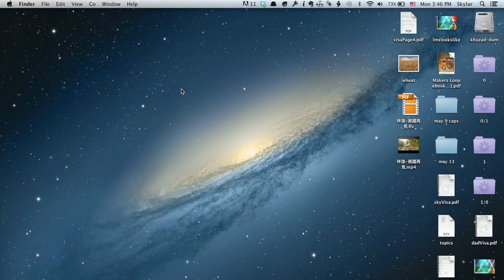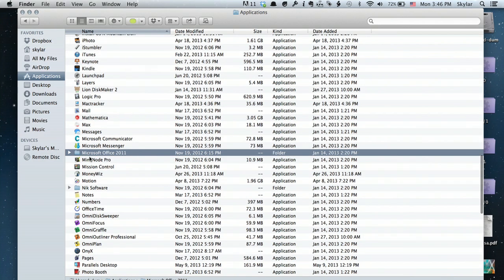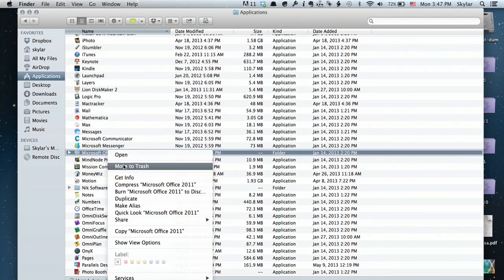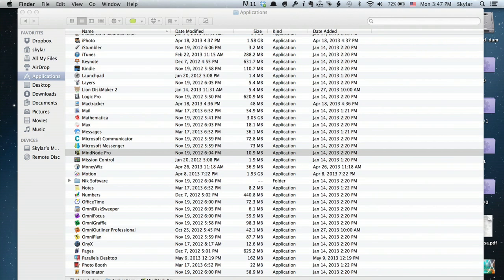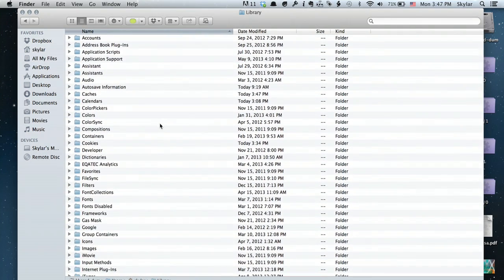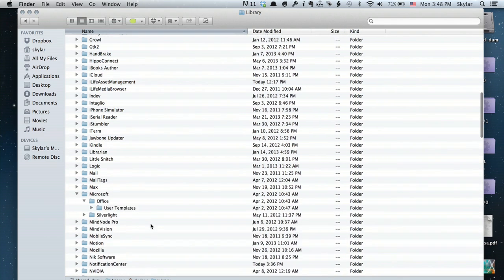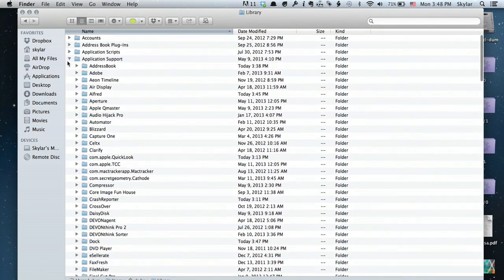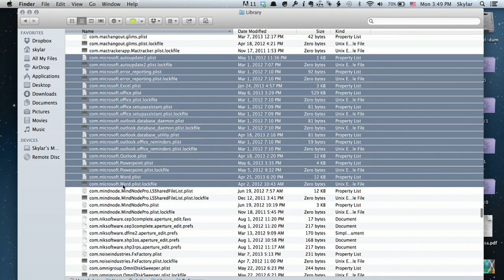How to Delete Microsoft Office 2010 on Macbook : Tech Yeah!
Deleting Microsoft Office 2010 on a Macbook requires you to uninstall the software. Delete Microsoft Office 2010 on a Macbook with help from an Apple retail expert in this free video clip.

Series Description: Between devices like the iPod Touch and the Macbook, Apple is making some of the best electronic devices on the market today. Get tips on how to best use your Apple products with help from an Apple retail expert in this free video series.